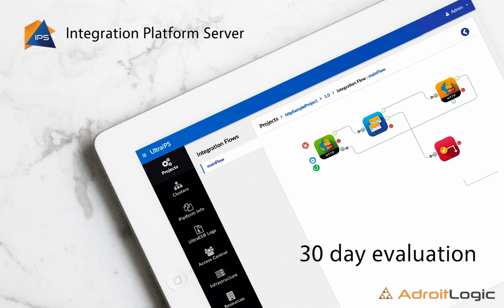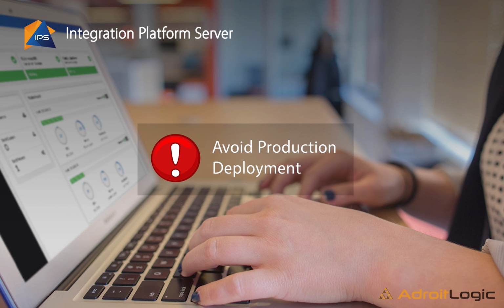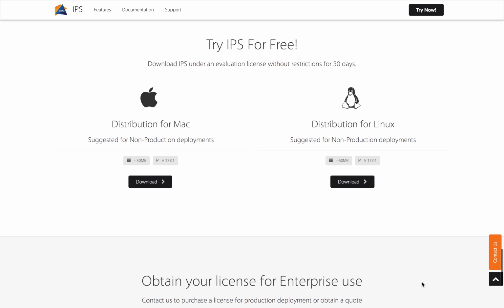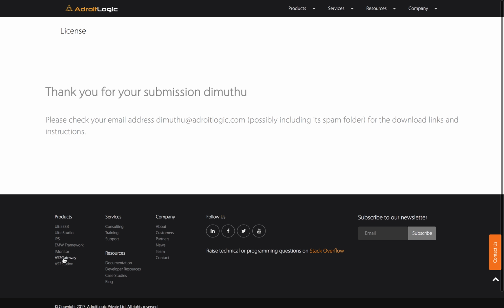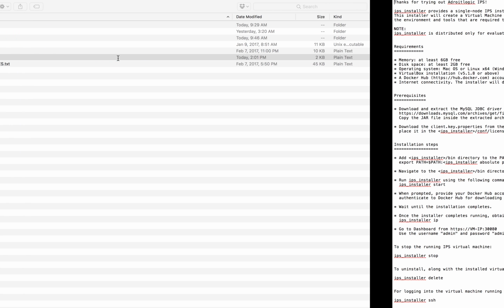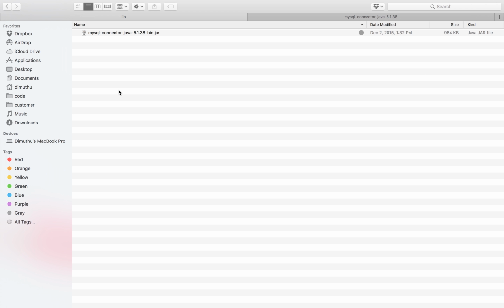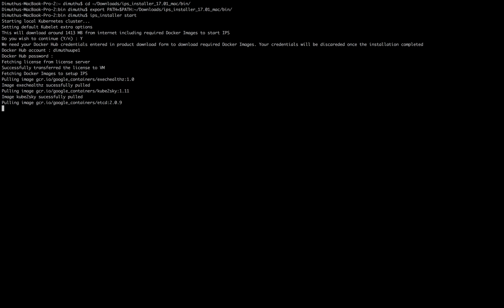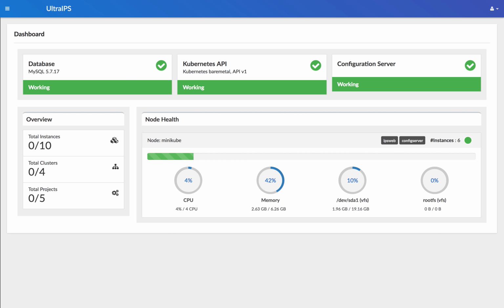Installation Guide for the AdroitLogic Integration Platform (3 mins)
Introduces the steps to install a developer edition of the AdroitLogic Integration Platform for Mac and Linux users.